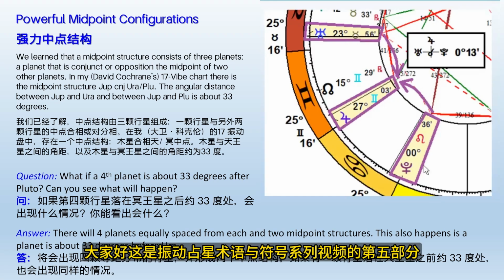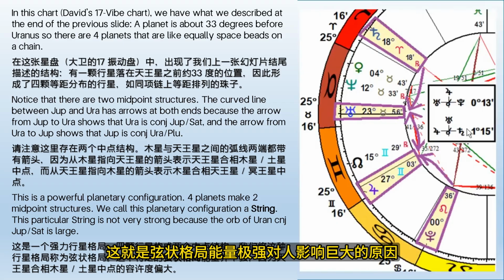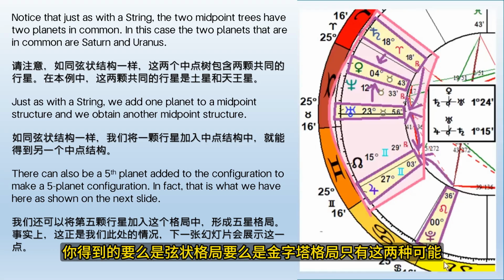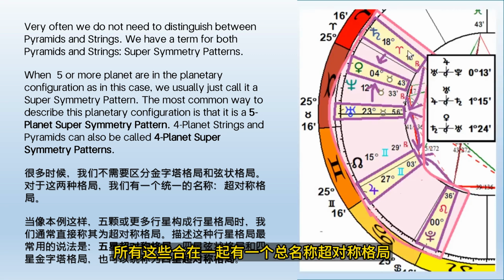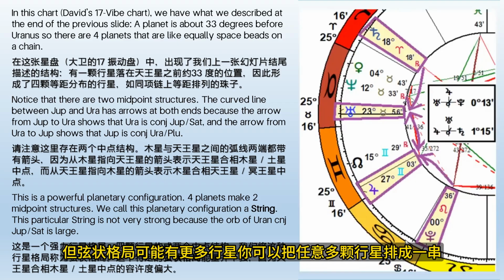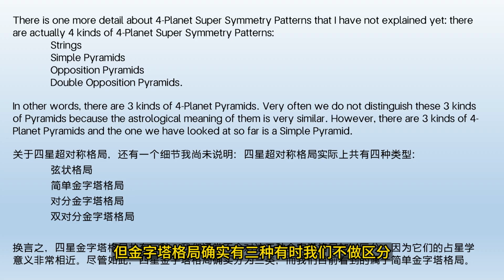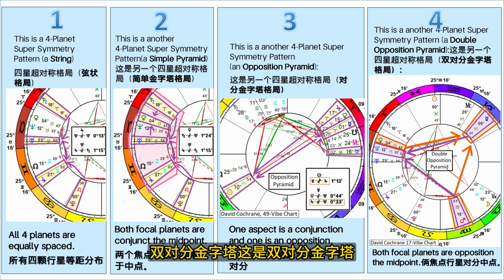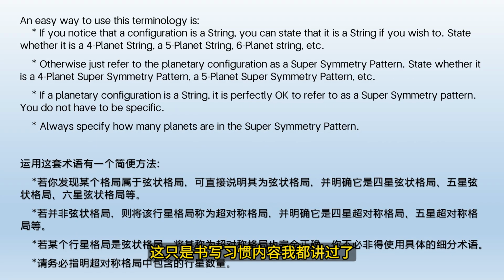振动占星基础精讲5：超对称格局全解析！弦状格局vs 金字塔格局一次搞懂【英音中字】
弦状格局
金字塔格局
四星超对称格局:
五星超对称格局
简单金字塔格局
对分金字塔格局
双对分金字塔格局